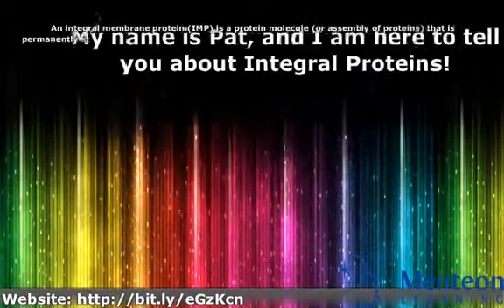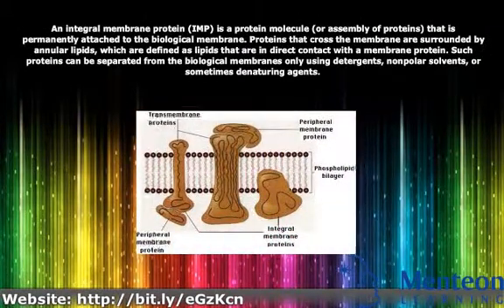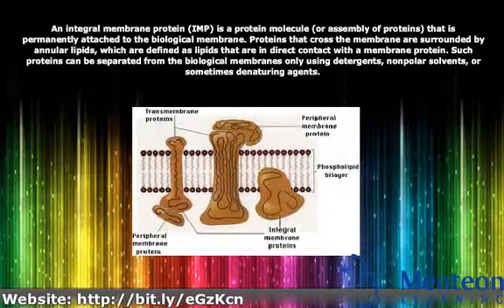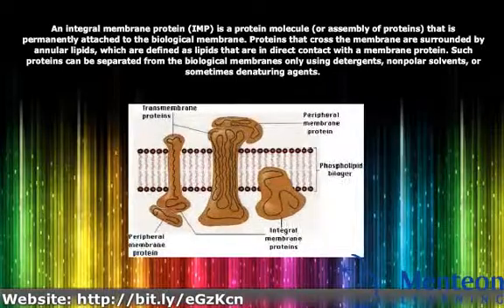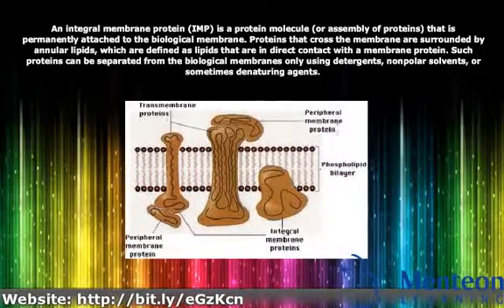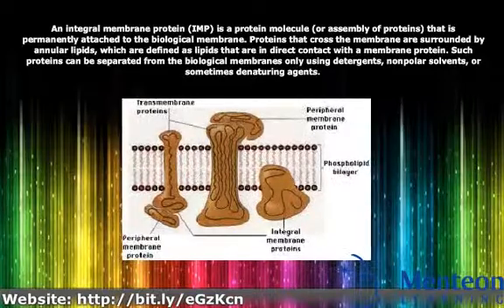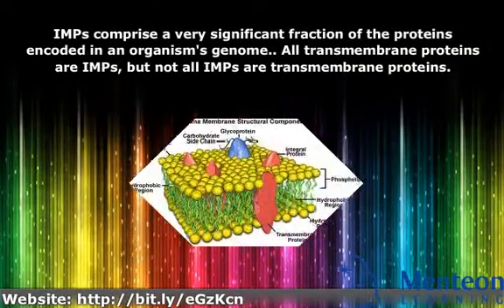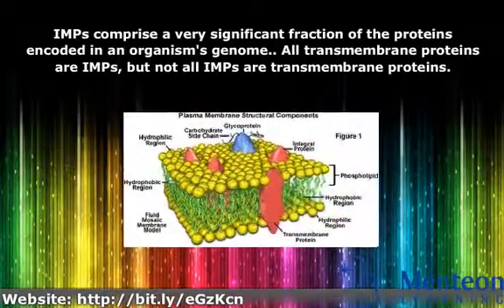Integral Proteins - College Biology